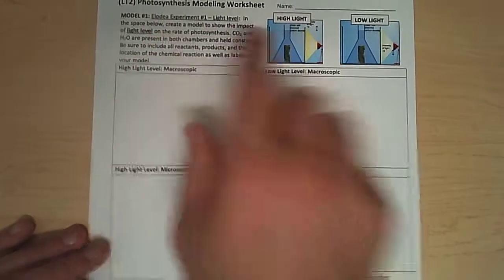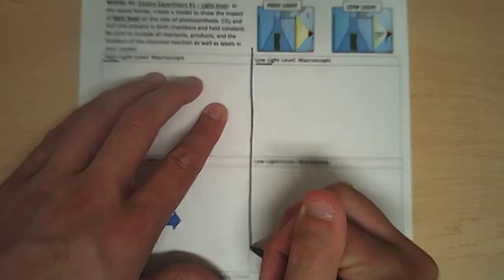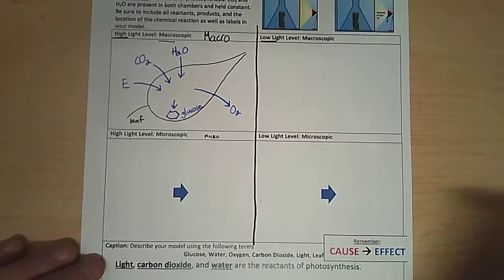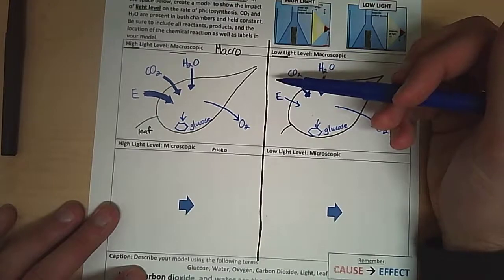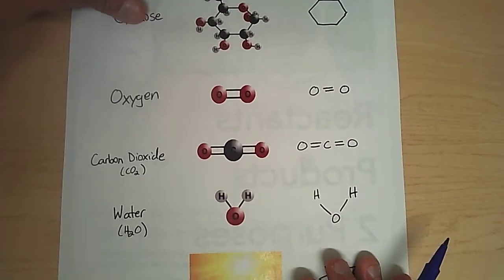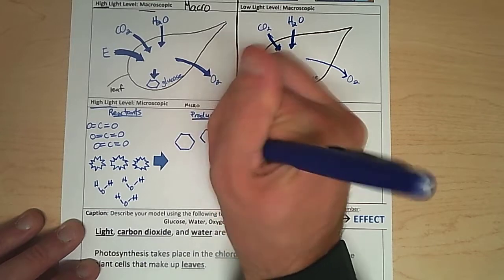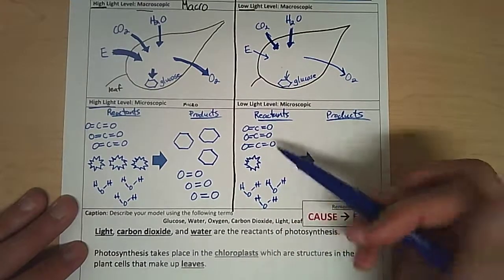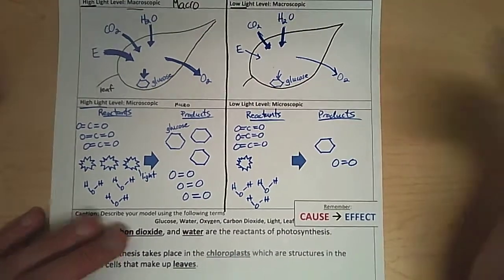Mr. Wolfe Biology - LT2 - Using models to explain photosynthesis! (Worksheet)